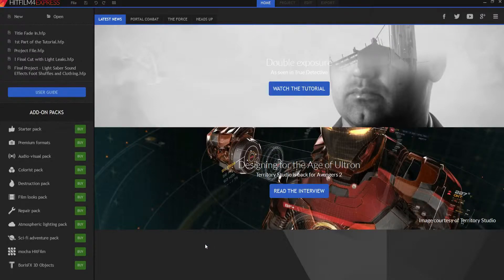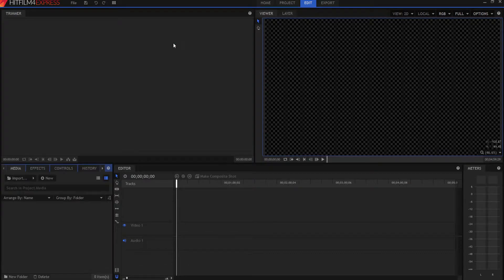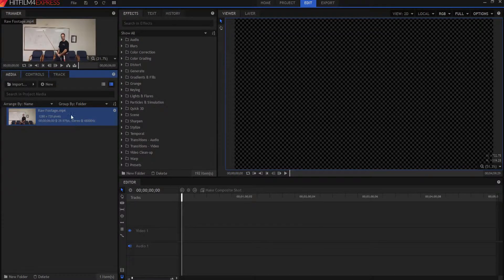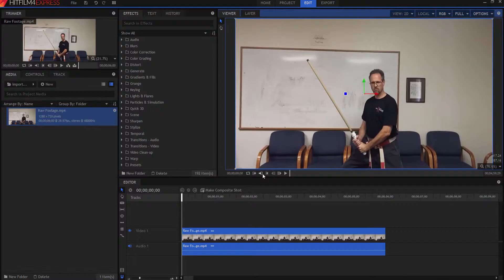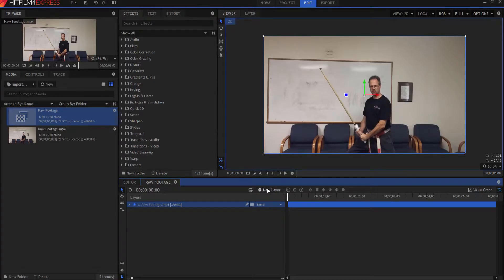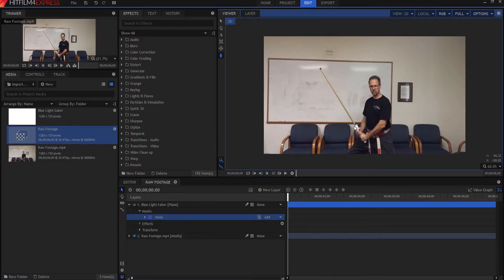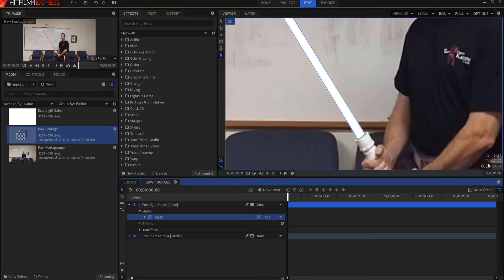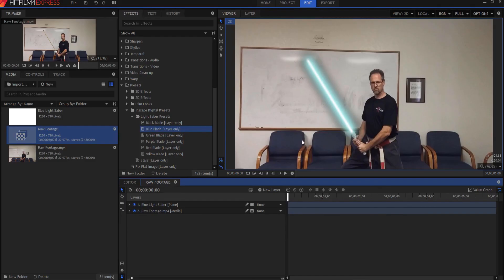10 The Basics of Making the Light Saber Effect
10 The Basics of Making the Light Saber Effect

Starting with the basics, this is the first video on how to paint the light saber blade into your film.